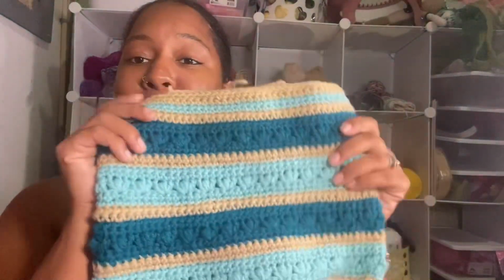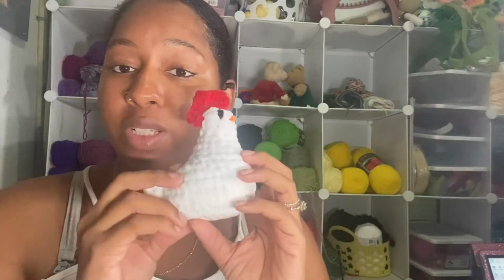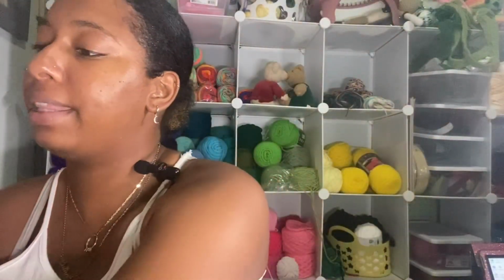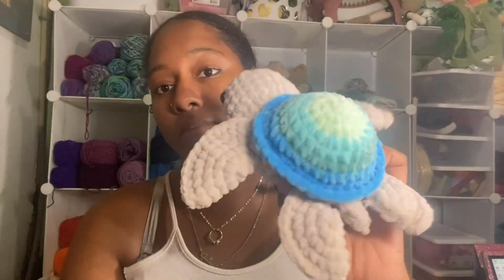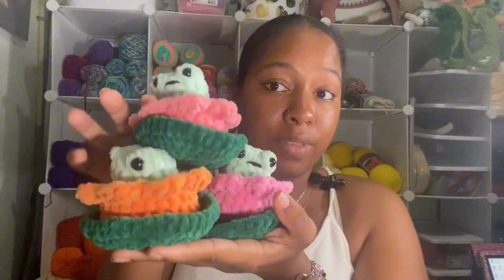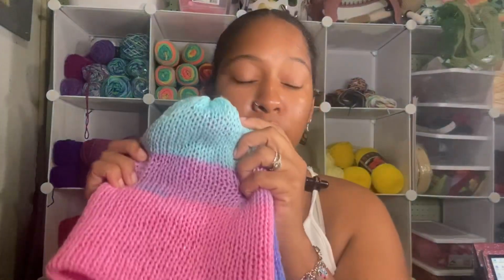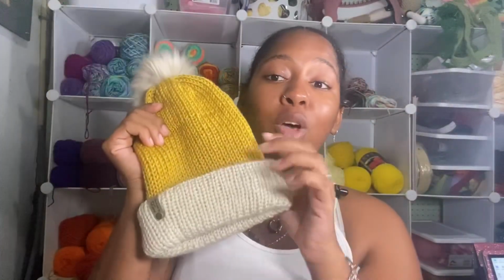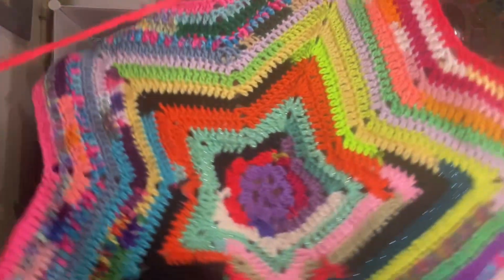#45 Everything I Crocheted for the month of AUGUST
Please watch them to the end ! I’d appreciate that so much

Tag @loopsandknotscrochet

Here are some of the mentioned patterns

Beach comber Drawstring Bag

Tofu the turtle

If you want to help me grow my crochet stash or crochet book collection or even gift me yarn or anything crafty related here is my crochet wish list

Crochet Love - Amazon Custom Gift List